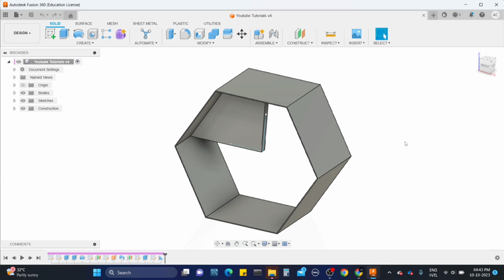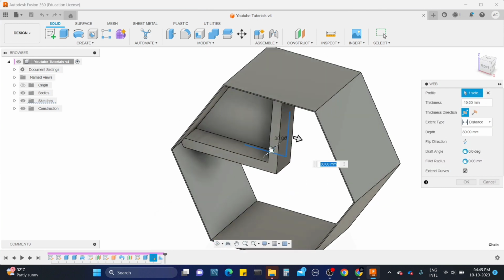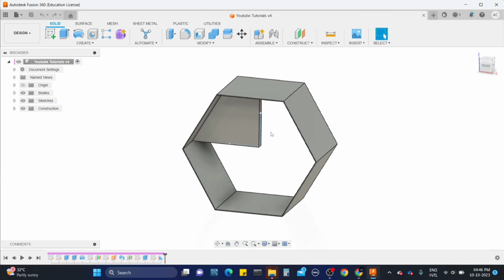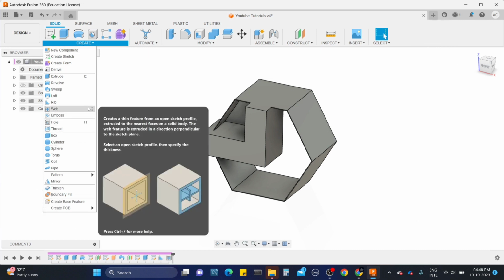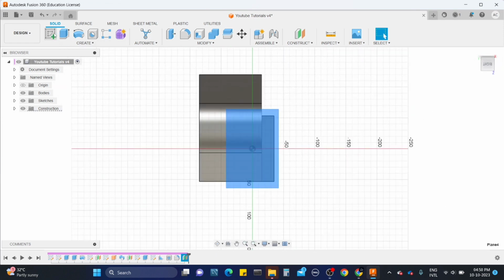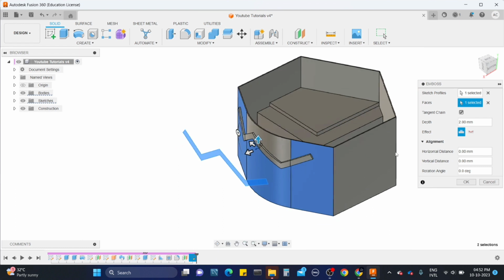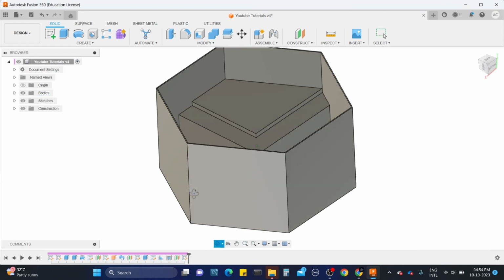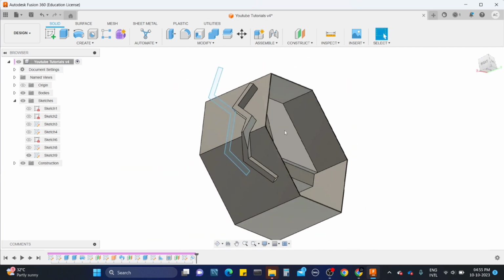Fusion 360 Tutorial on Webtool and Emboss Tool | How to use web and emboss tool in fusion 360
In this video you will learn how to use the web tool and emboss tool in fusion 360 cad software. And the difference between the Rib tool and Web tool. Watch the video completely for better understanding.

Webtool : 01:15
Rib vs Web : 03:20
Emboss Tool : 05:35

PayTm : ajaypatym@paytm